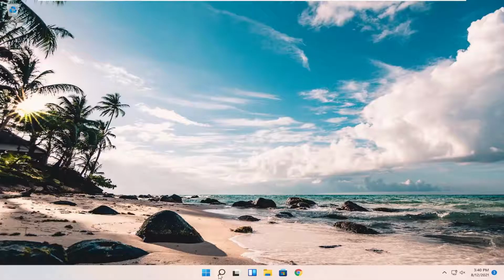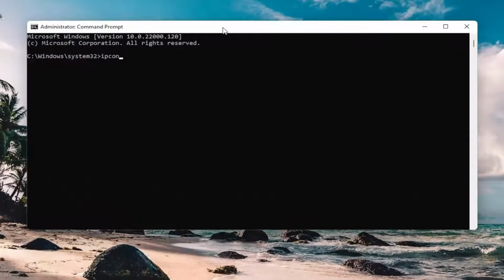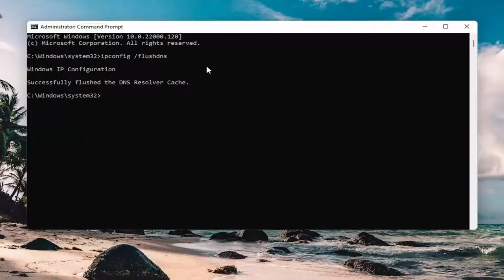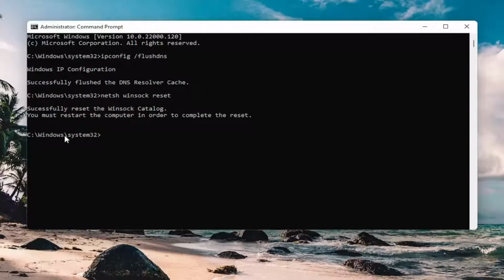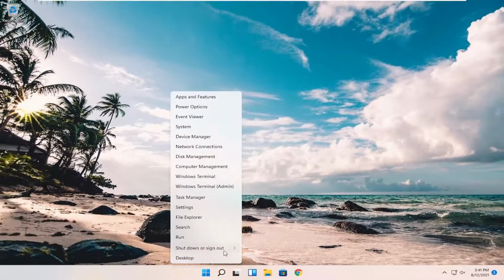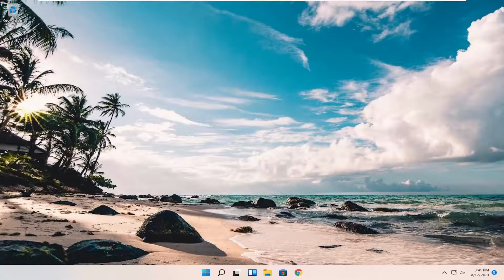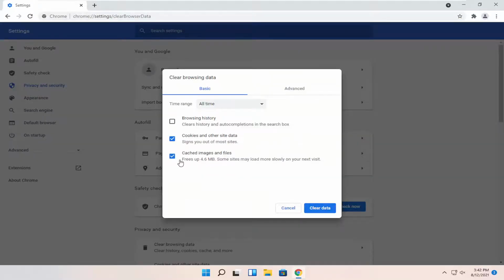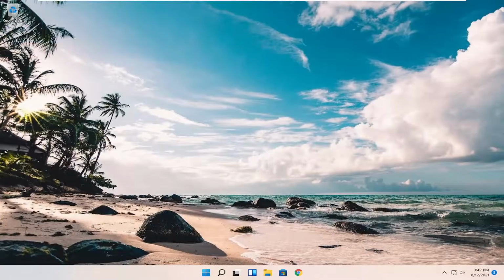How To Fix ERR_CACHE_MISS In Google Chrome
Generally, this error occurs when your Google Chrome browser is having a few problems with the caching system. The caching system belongs to a particular website or web-based application due to wrong codes within the website or app

Issues addressed in this tutorial:
err_cache_miss chrome
err_cache_miss edge
err_cache_miss error

Google Chrome’s connection attempt to [Insert your website] was rejected. The website may be down, or your network may not be properly configured.